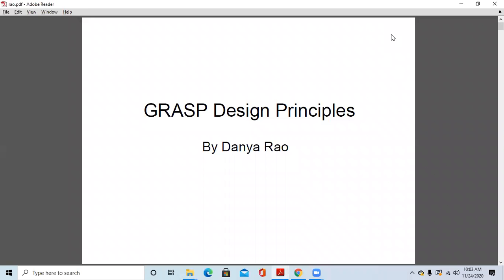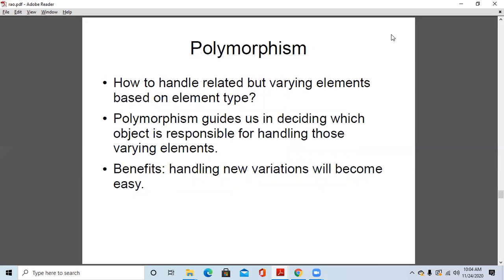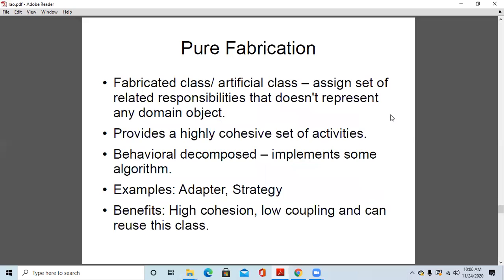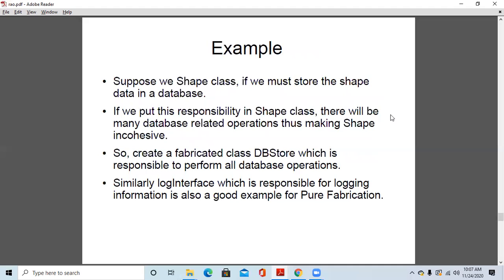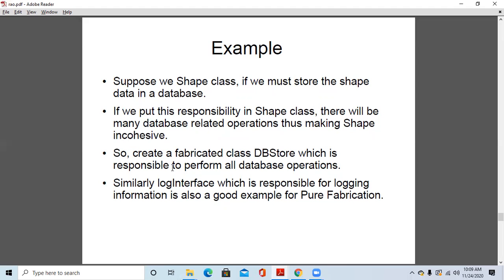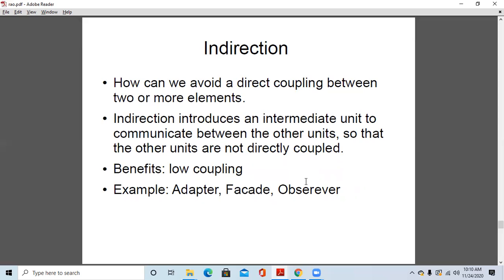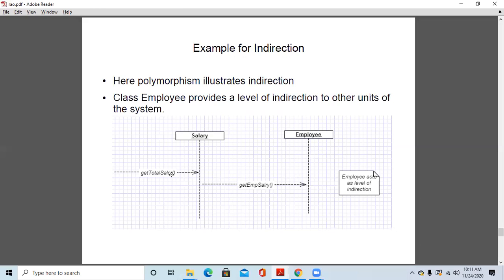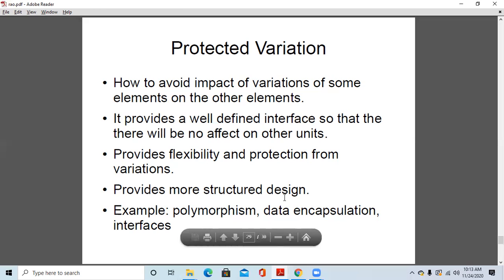Chapter No- 6 (SADP)GRASP (General Responsibility Assignment Software Patterns) Lecture 3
This video contains the introduction about GRASP(General Responsibility Assignment Software Patterns).
It include patterns like Controller, Polymorphism, Pure Fabrication, Indirection